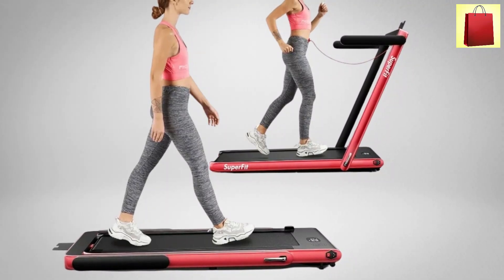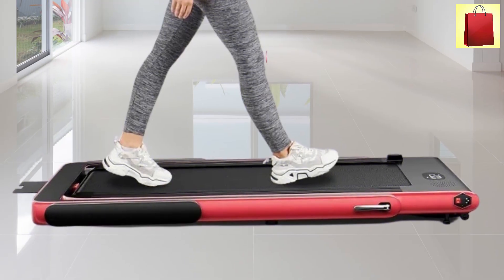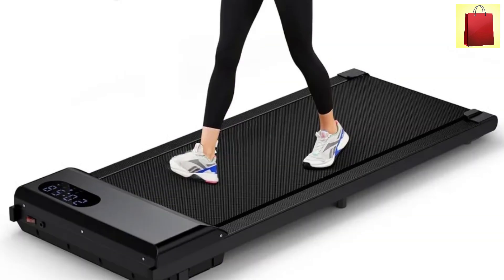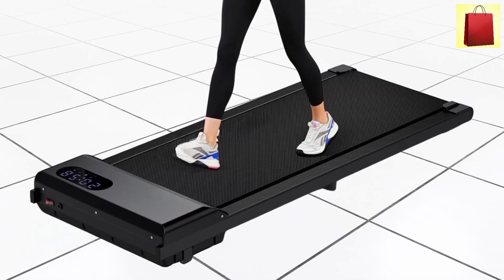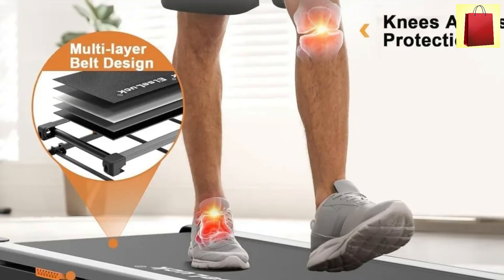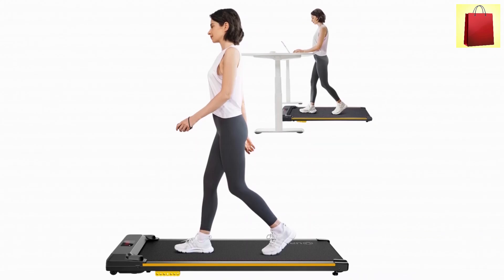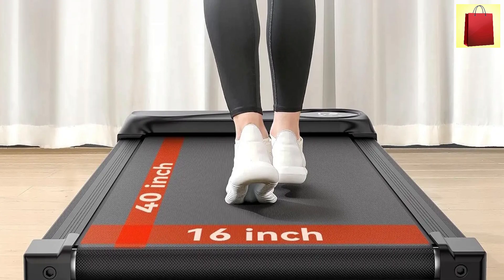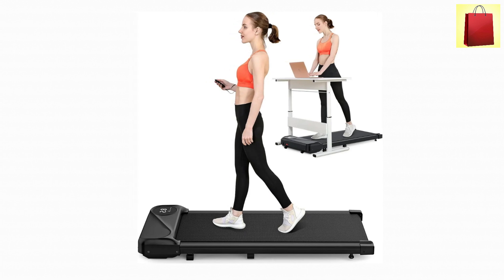Top 5 Best Walking Pads Treadmill for Under-Desk Use: Fitness Meets Functionality!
Welcome to Shopping Tube. In this video i will show you Top 5 Best Walking Pads Treadmill for Under-Desk Use: Fitness Meets Functionality!

1. Goplus Walking Pad Treadmill

2. Portable Under Desk Treadmill

3. Dutrieux Fitness Treadmill

4. Dutrieux Under-Desk Treadmill

5. 2-in-1 Walking Pad Treadmill

1st product on our list, Goplus Walking Pad Treadmill
The Goplus Walking Pad offers a quiet, compact treadmill for home or office use. With its foldable design and smooth operation, it's perfect for staying active while saving space.
2nd product on our list, Portable Under Desk Treadmill
Stay active while working with the Portable Under Desk Treadmill. This lightweight, quiet treadmill fits under your desk, making it ideal for small spaces and home offices.
3rd product on our list, Dutrieux Fitness Treadmill
The Dutrieux Fitness Treadmill brings gym-level workouts to your home. Durable and easy to use, it tracks speed, time, and distance for all your fitness goals.
4th product on our list, Dutrieux Under-Desk Treadmill
Walk while you work with the Dutrieux Under-Desk Treadmill. Its slim, quiet design fits under most desks, perfect for staying fit during the workday.
5th product on our list, 2-in-1 Walking Pad Treadmill
The 2-in-1 Walking Pad Treadmill offers a versatile walking and jogging solution. With its foldable, dual-mode design, it’s ideal for varied workouts and easy storage.